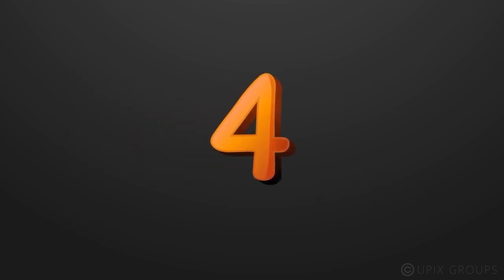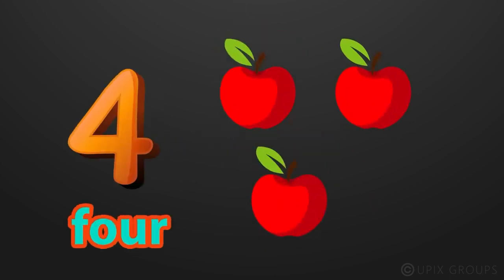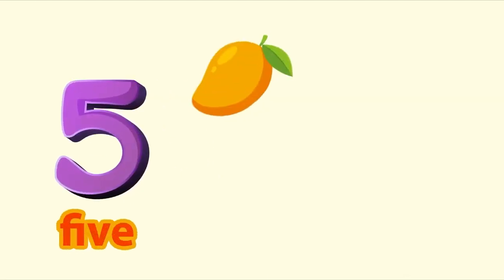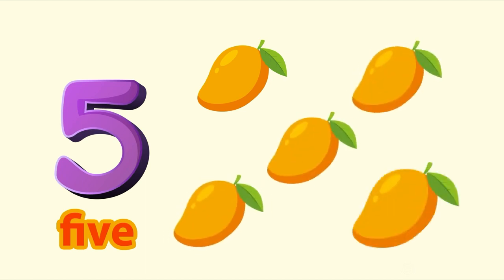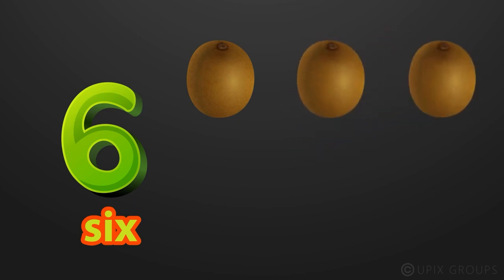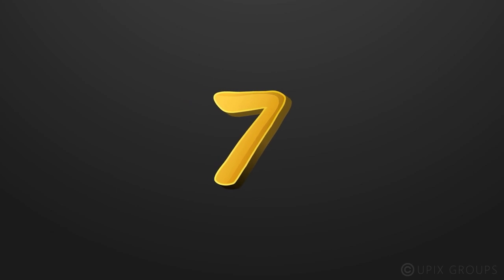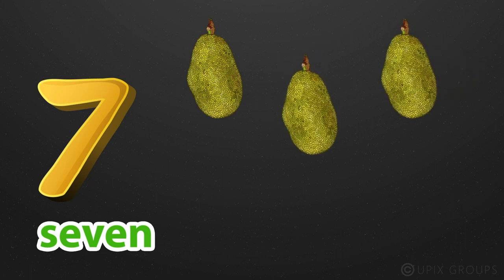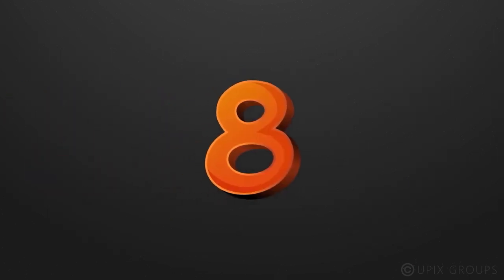1 TO 10 NUMBERS RHYME ♫ || NURSERY SONGS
Hey 2D Rhymes, A project to entertain Kids through fun and education. Our content is so much similar to the preschool where your kids spend time. Our Rhymes are exceptionally Rhythmic unlike others. We are dedicated to to create a better and beautiful world for every child who are born unique and teach them how to make the world a better place. Here, parents can also find socially responsible videos and mental health improvement videos which are really easy to learn and excel in their life.

Hey 2D Rhymes. Education With Entertainment!!

LYRICS:
One, One Watermelon

Two, One Two , Two Pineapples

Three, One Two Three, Three Bananas

Four, One Two Three Four, Four Apples

Five, One Two Three Four Five, Five Mangoes

Six, One Two Three Four Five Six, Six Kiwi Fruits

Seven, One Two Three Four Five Six Seven, Seven Jack Fruits

Eight, One Two Three Four Five Six Seven Eight, Eight Oranges

Nine, One Two Three Four Five Six Seven Eight Nine, Nine Acorns

Ten,  One Two Three Four Five Six Seven Eight Nine Ten, Ten Strawberries

UPIX GROUPS TEAM